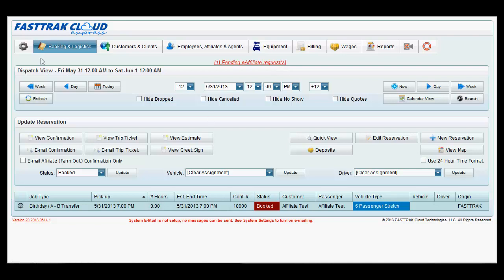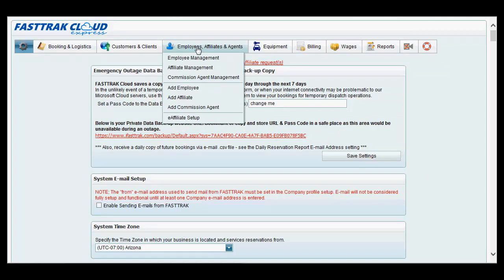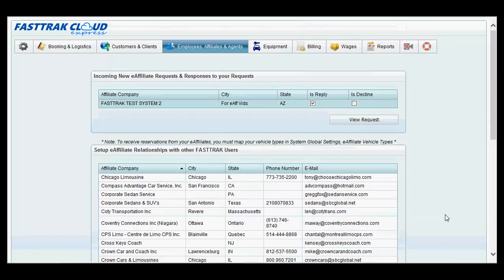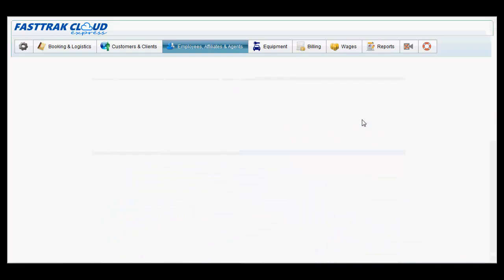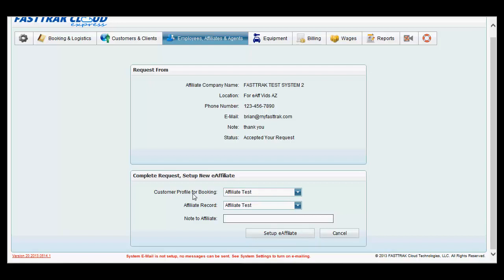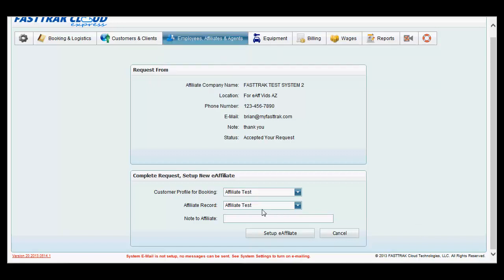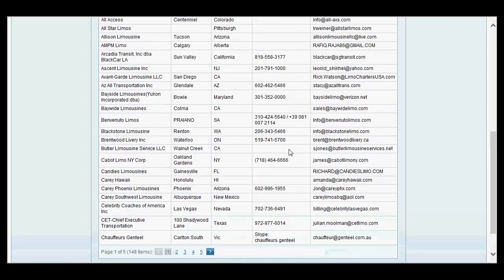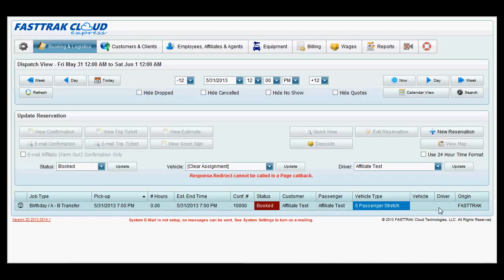Cloud Express - Mobile - eAffilate Setup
Setting up eAffiliate in Cloud Express - by Brian Hood